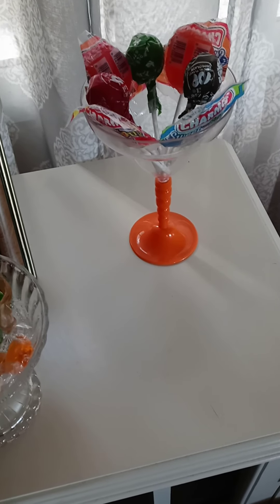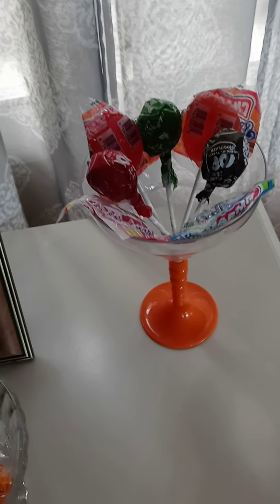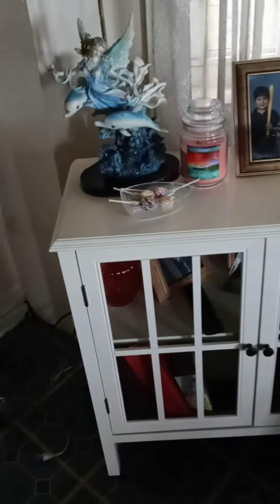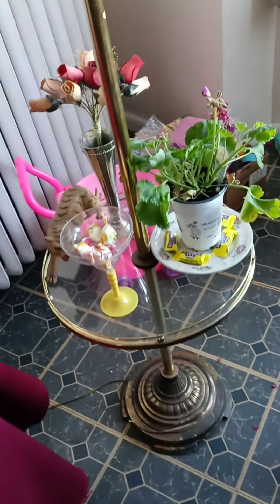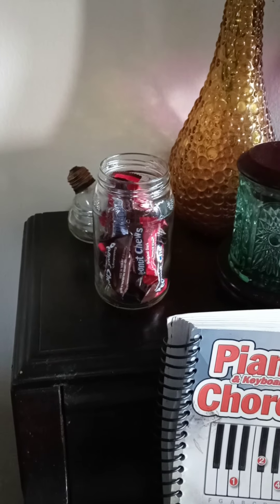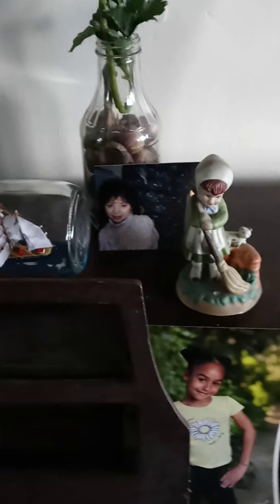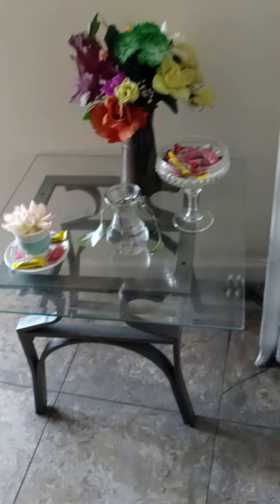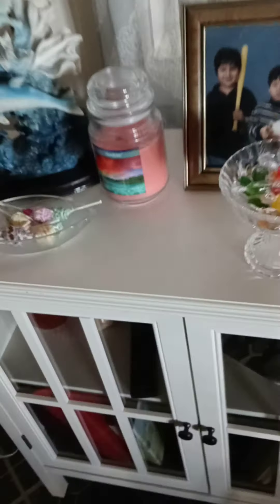Candy. Candy Home Decor.